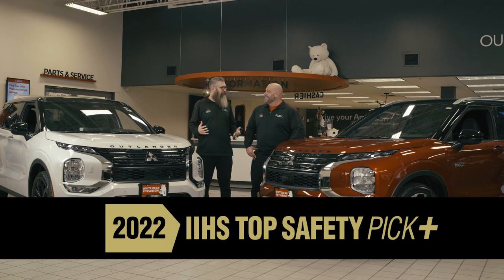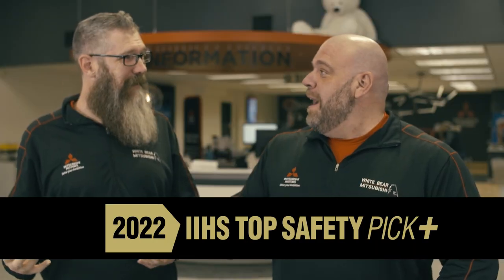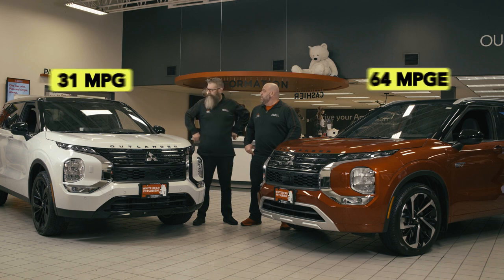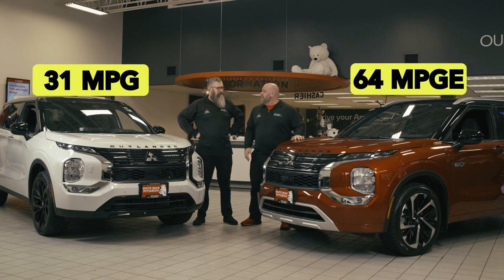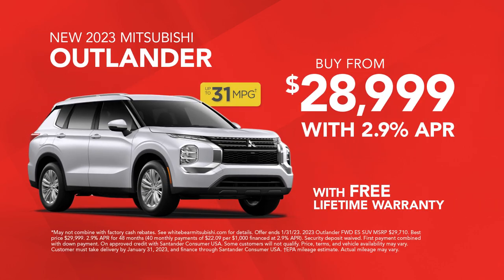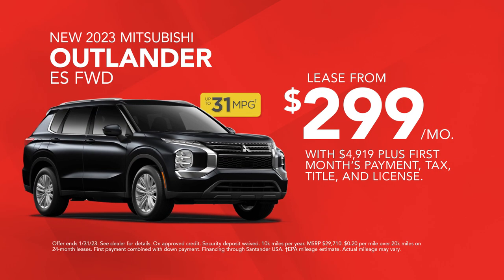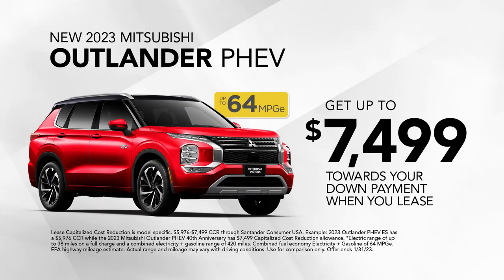White Bear Mitsubishi - Spiderbear January 2023